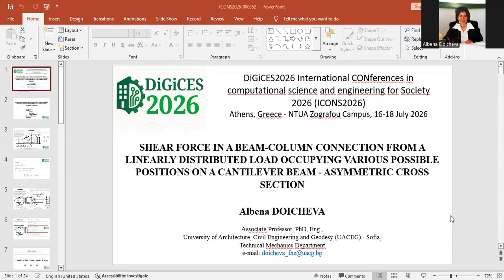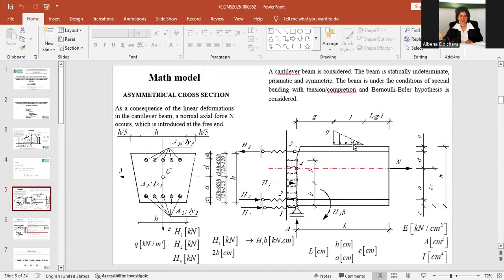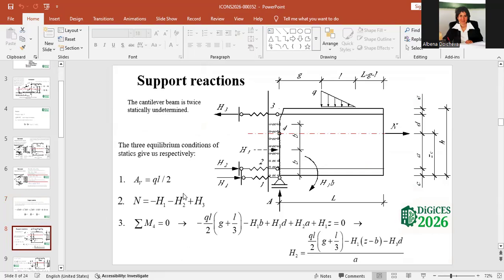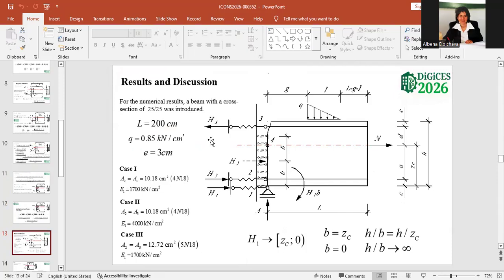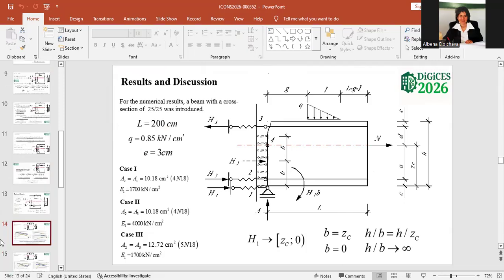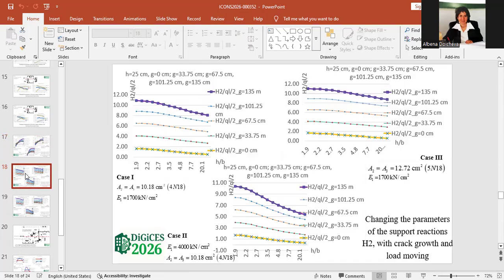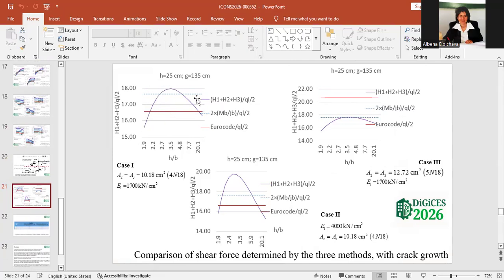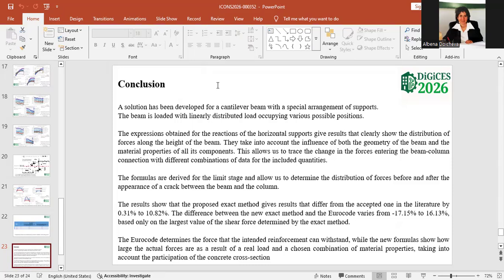ICONS2026 – Paper 000352 – Shear Force in a Beam-Column Connection from a Linearly Distributed…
Co-hosted Conference: DiGiCES2026
Dates: 16–18 July 2026
Format: Fully Online Conference (Microsoft Teams)

Title:
Shear Force in a Beam-Column Connection from a Linearly Distributed Load Occupying Various Possible Positions on a Cantilever Beam – Part II - Asymmetric Cross-Section

Authors:
Albena Doicheva

Presenter:
Albena Doicheva

Session:
ICONS2026-TS08 – Structural Mechanics, Finite Elements and Optimization